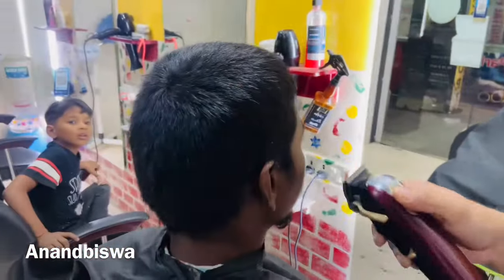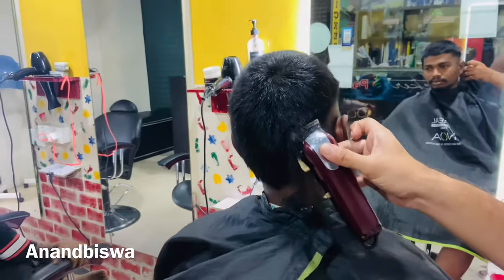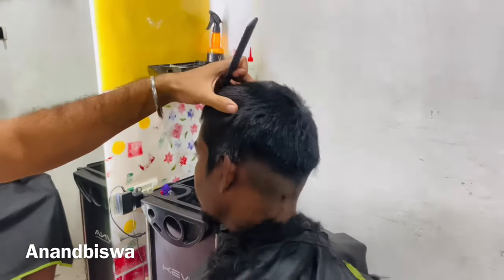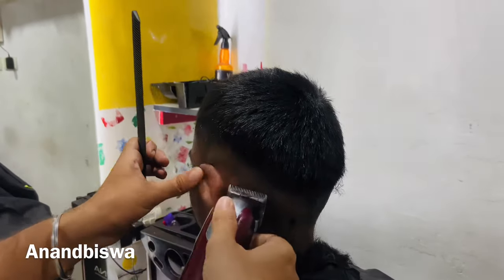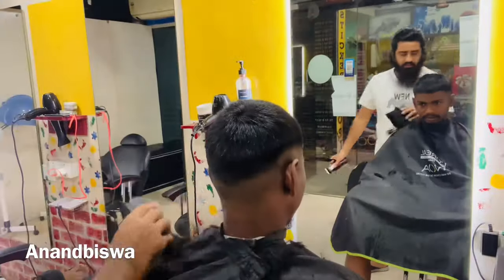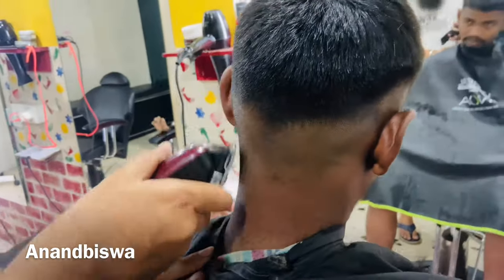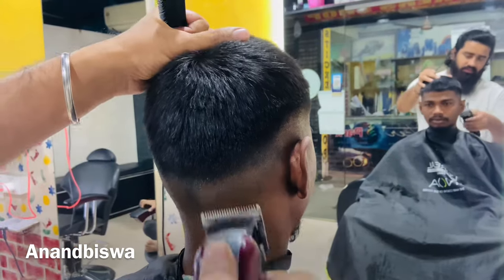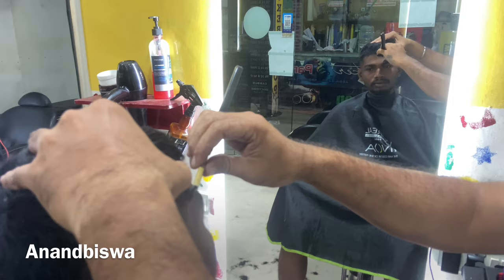Buzz cut how to do buzz haircut | step by step in Tamil by Anandbiswa subscribe to see more videos